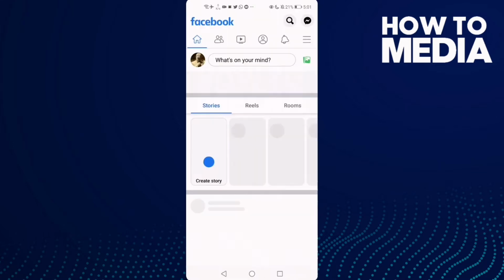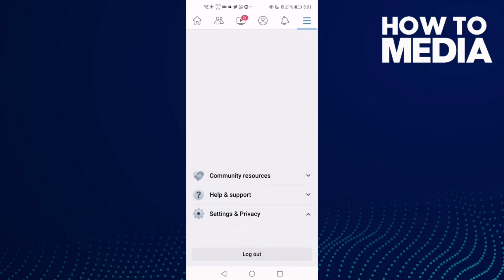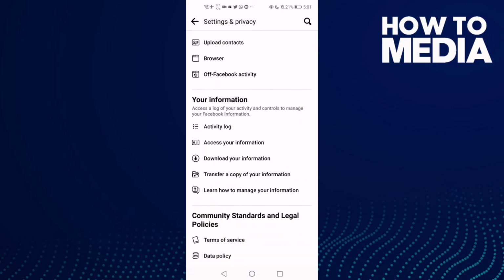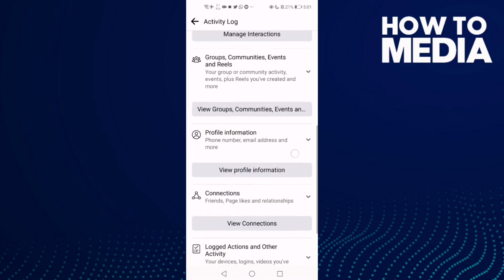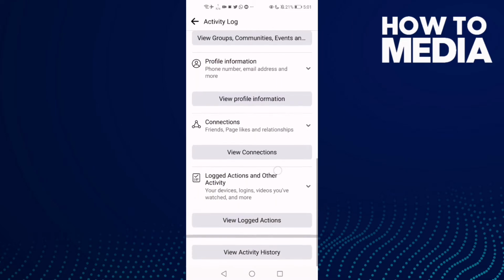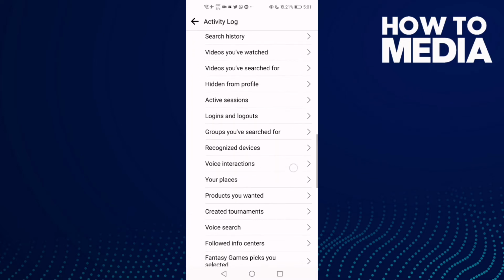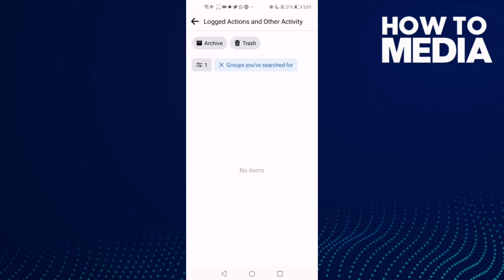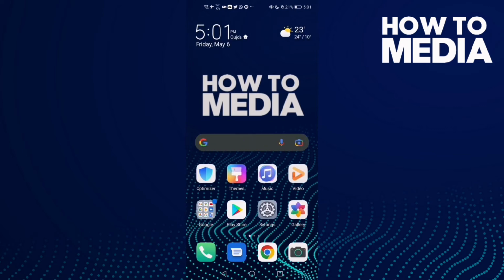How to Review Groups You've Searched For on Facebook Mobile App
in this video we discuss :